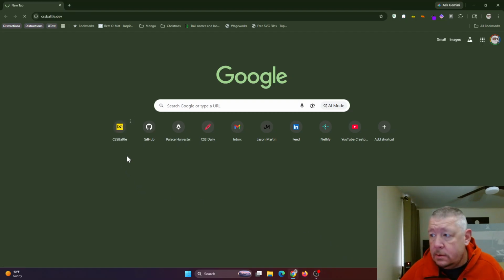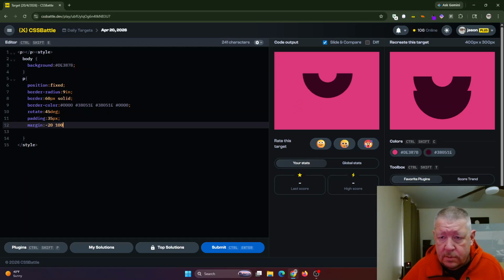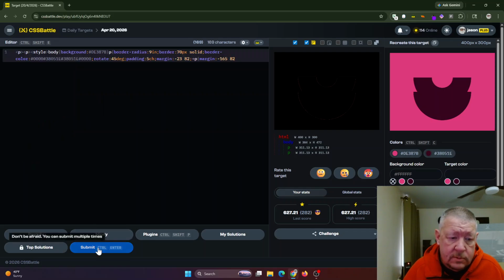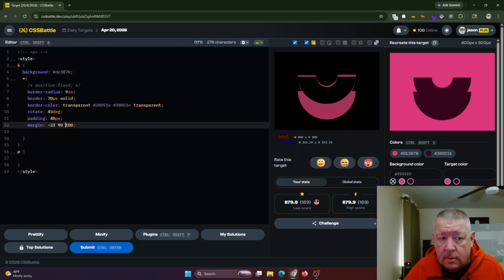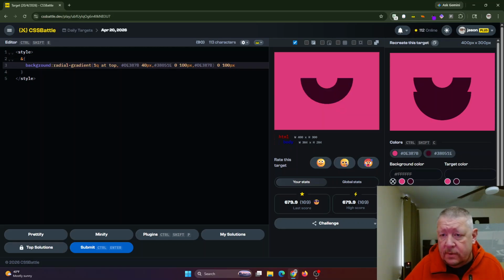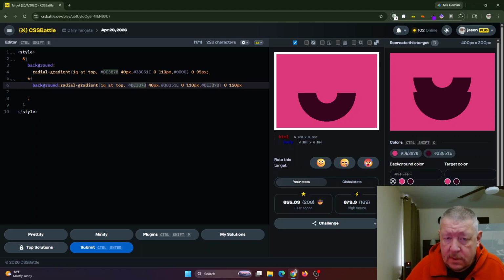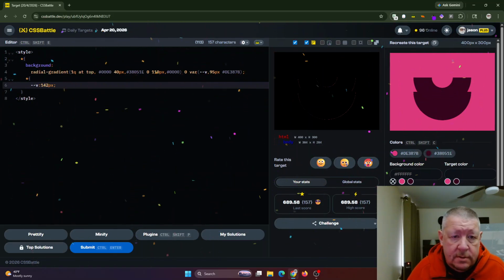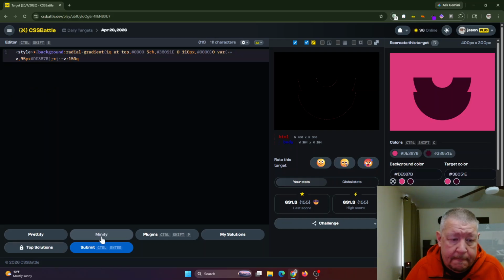CSSBattle Daily 2026 04 20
CSS Daily Battle for April 20 2026